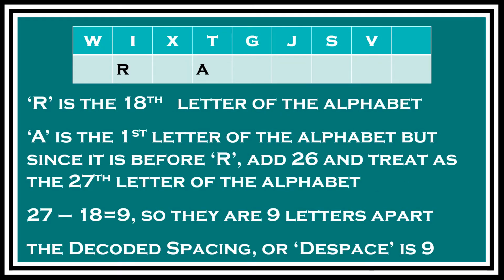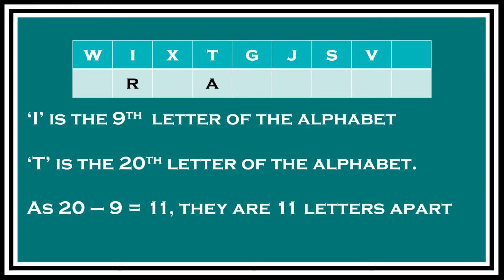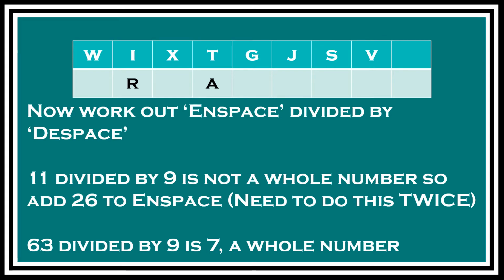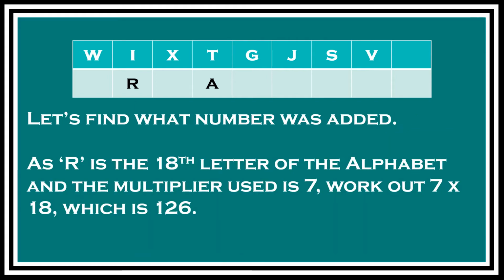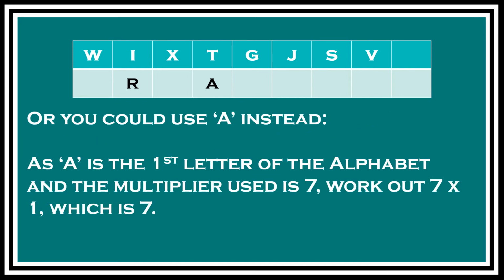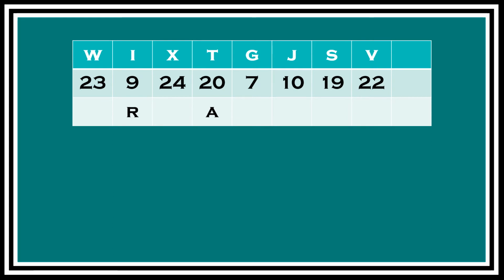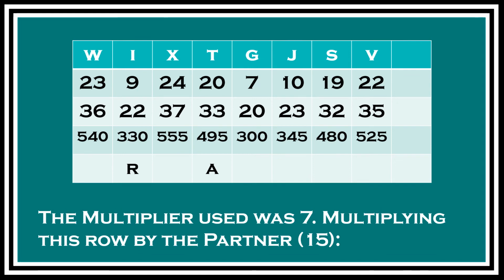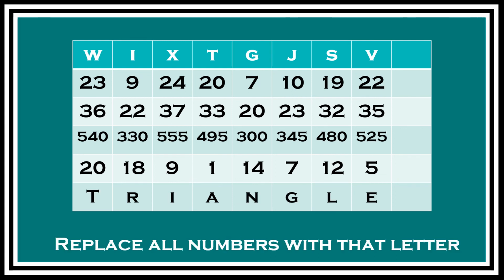Solution to Challenge 3